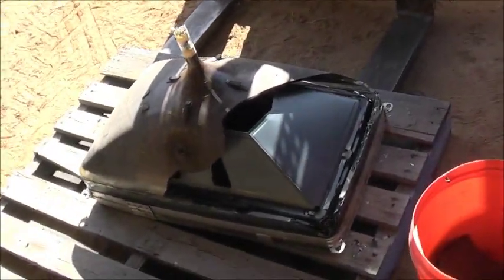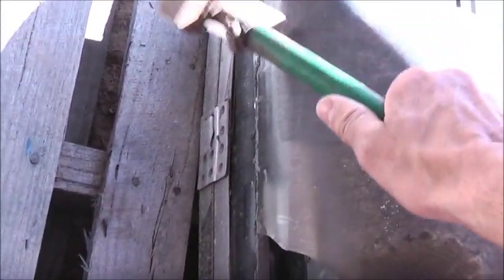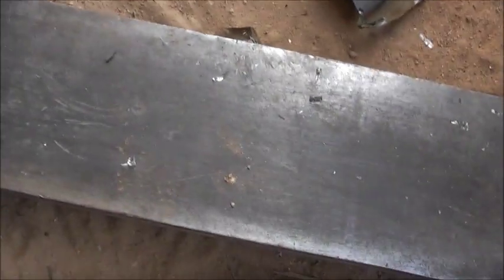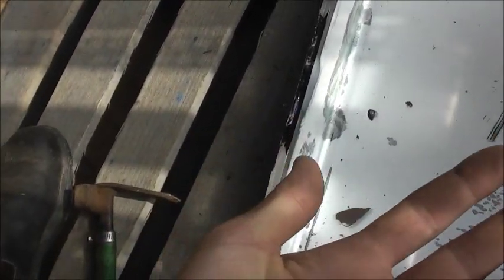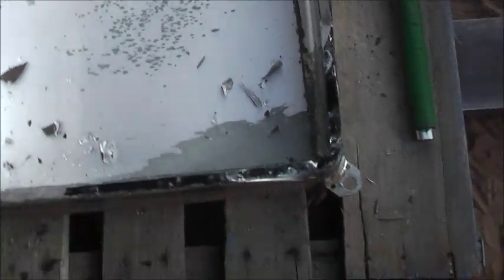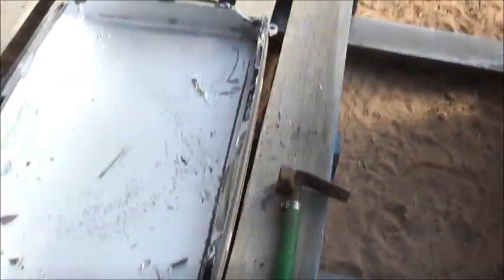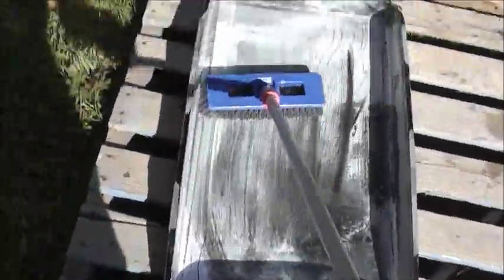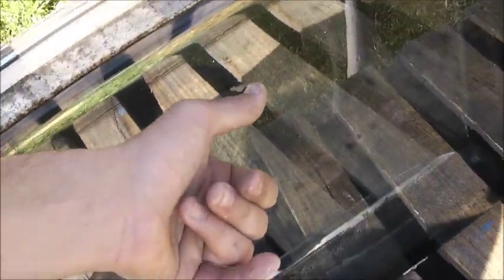TV Screen Blast Shield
This should work quite well to protect me and the camera from debris!